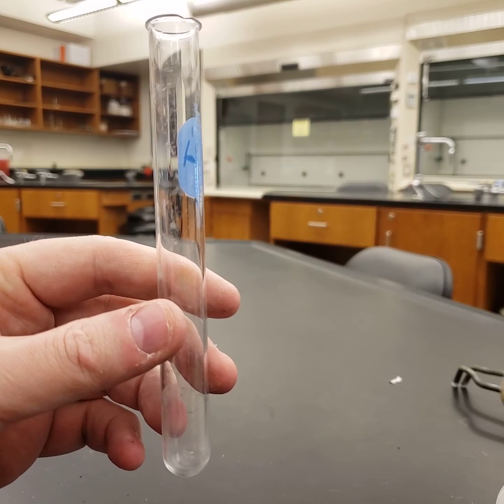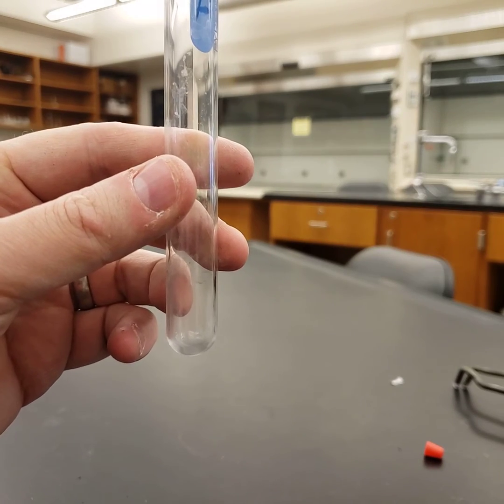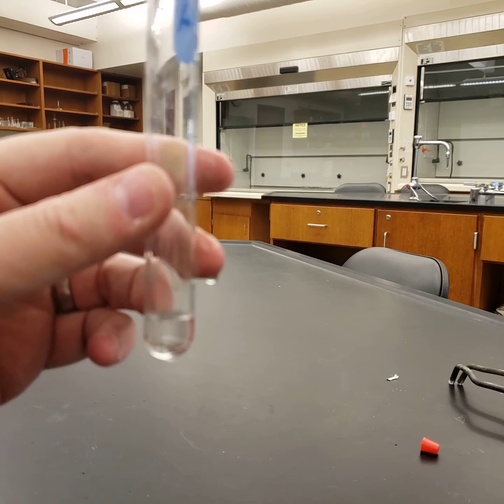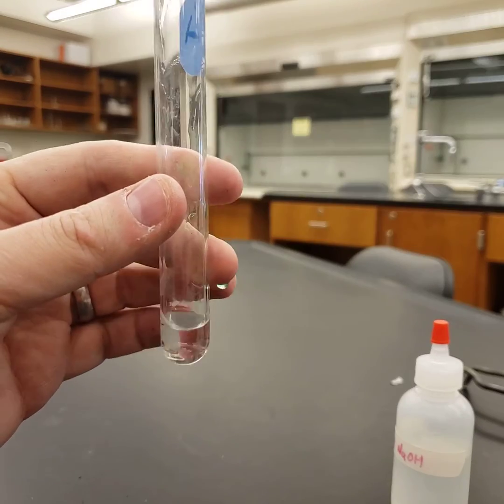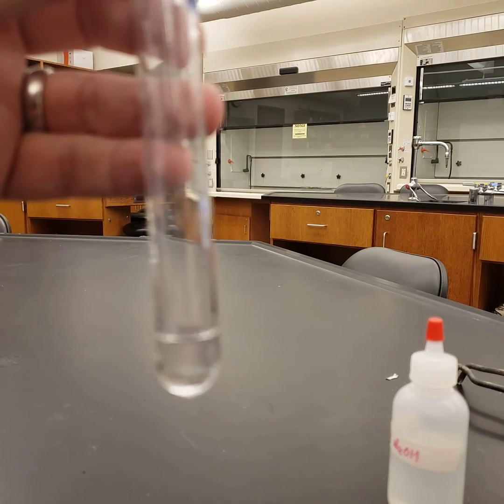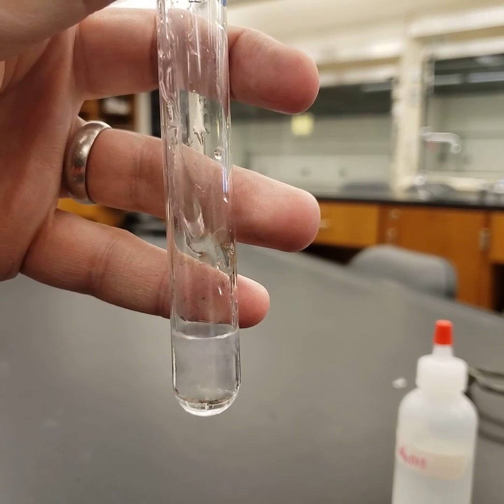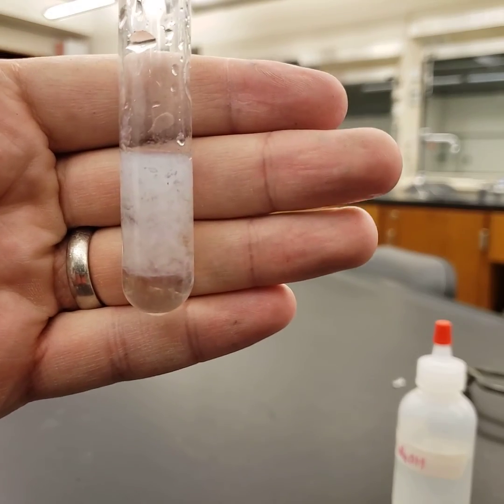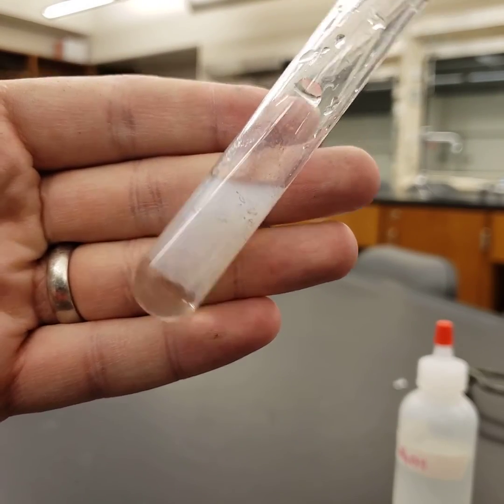LR6-Zinc Acetate and dilute Sodium Hydroxide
This is a video of the reaction of zinc acetate and dilute sodium hydroxide for CEM131 at Jackson College